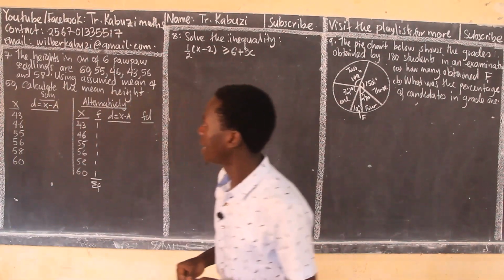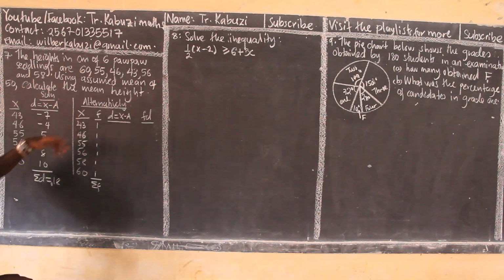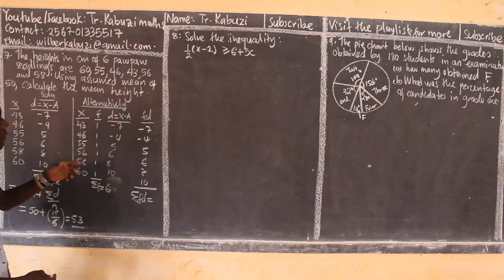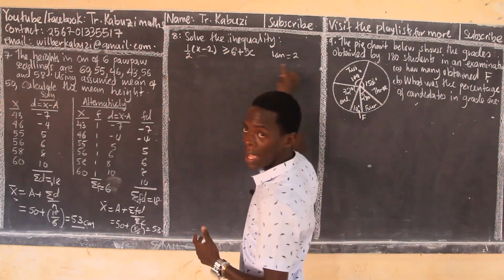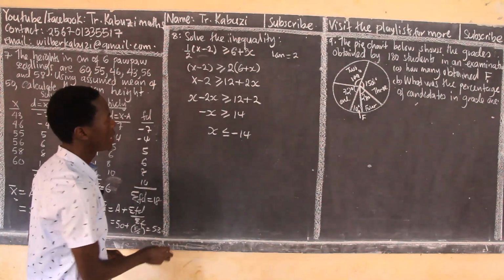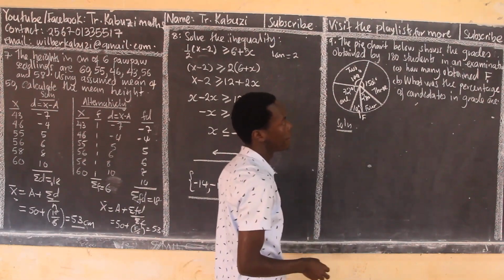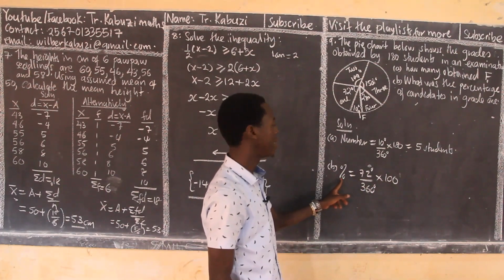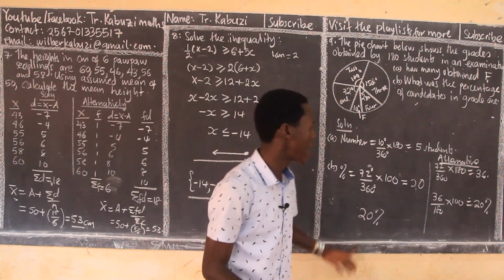solutions to UNEB 2022 number 7-9.........